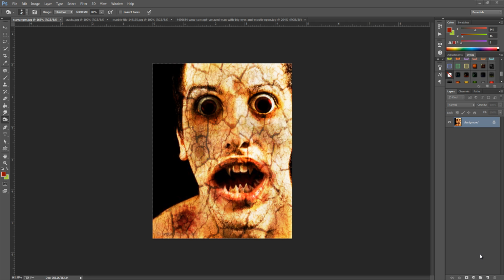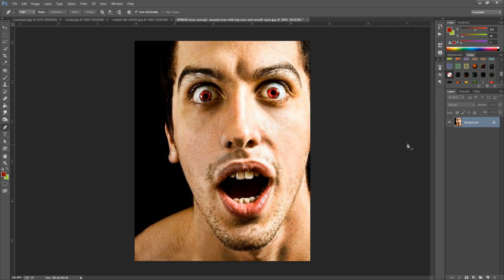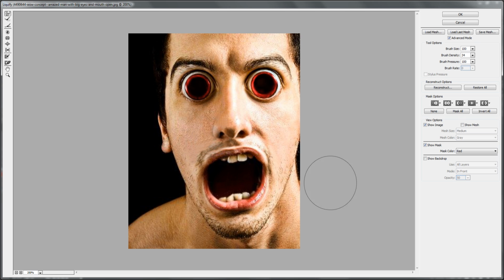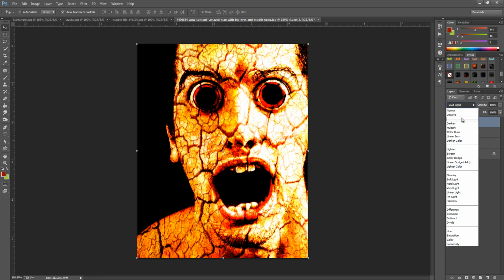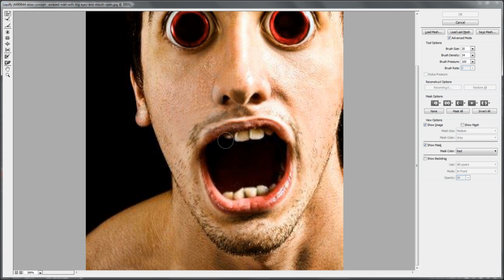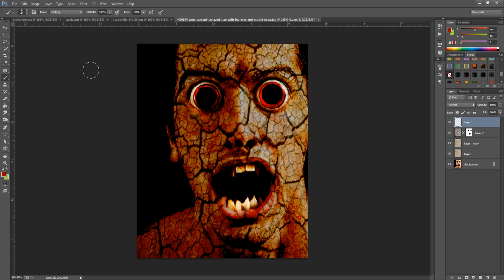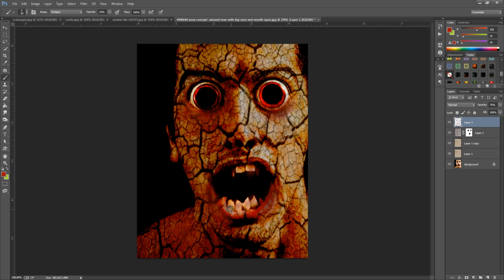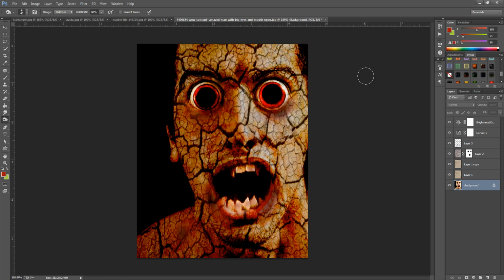Photoshop CS6 Halloween Zombie Tutorial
Have you ever wanted to know what you would look like as a zombie well now you can make yourself into a terrifying brain eating zombie in Photoshop, you can make your friends and family into the undead with this easy tutorial.